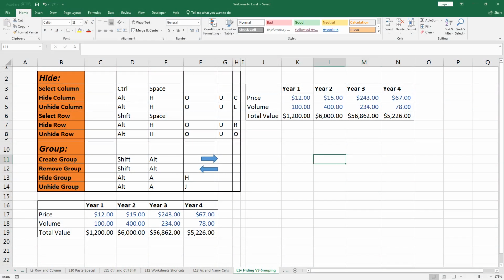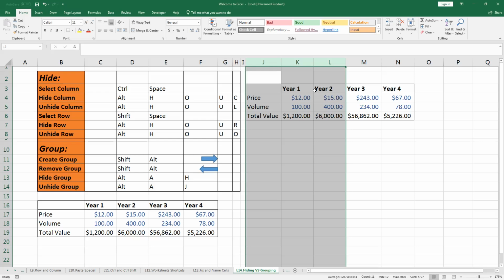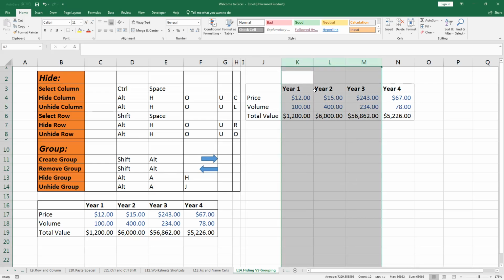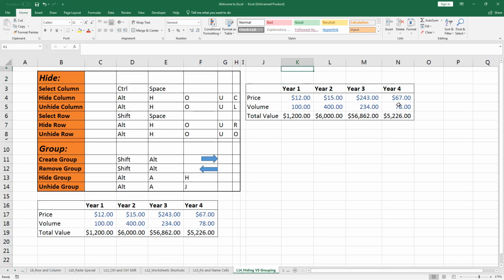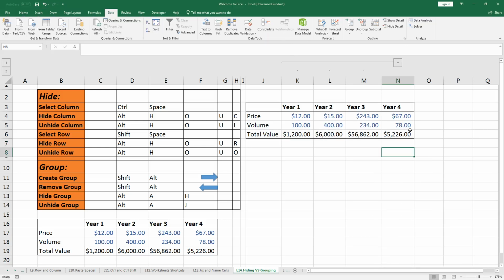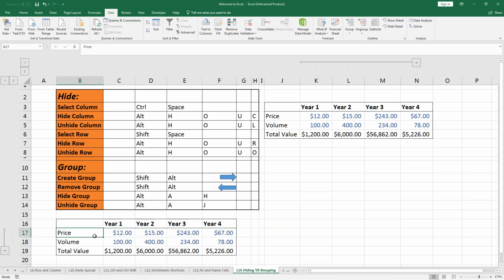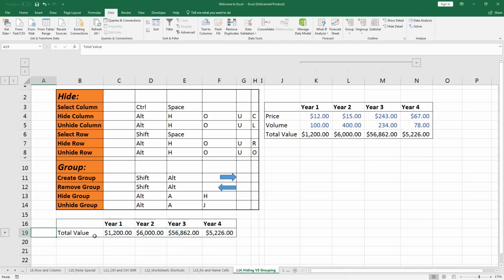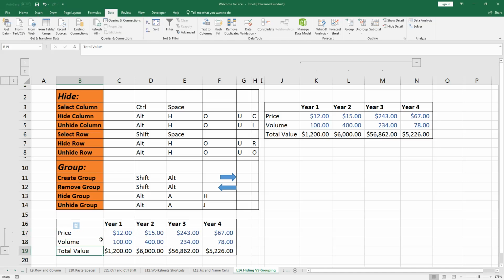Excel Hiding Columns or Rows vs Grouping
Visit Full Excel Shortcuts Course on Udemy :  This is all you need to know about Excel Keyboard Shortcuts